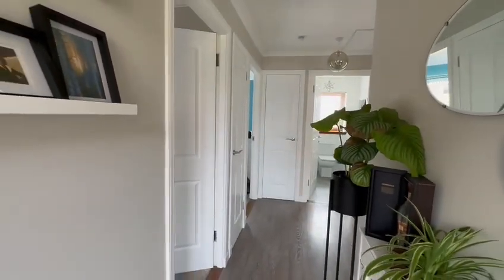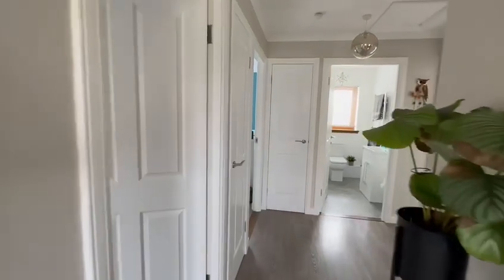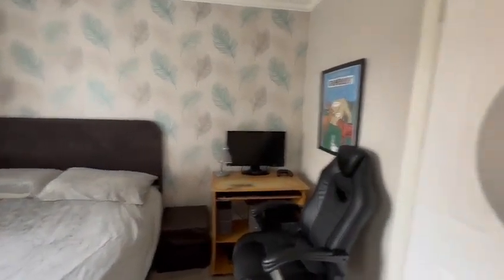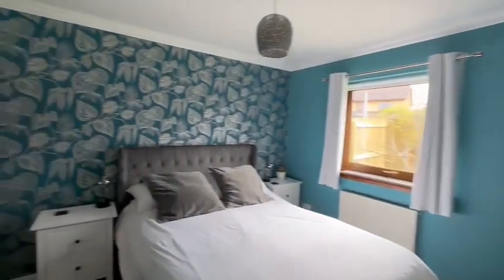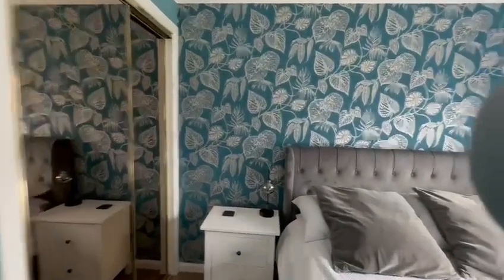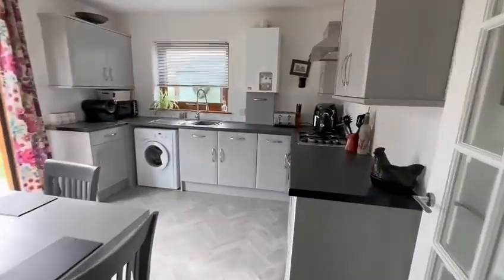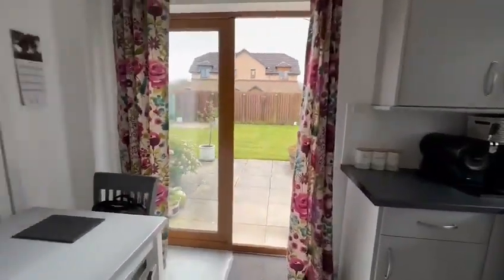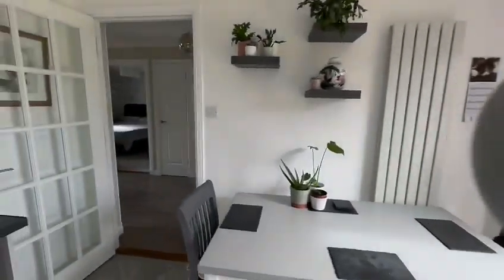West Newfield Alness